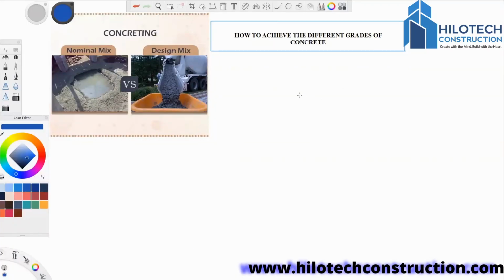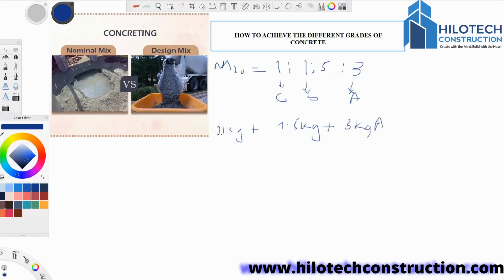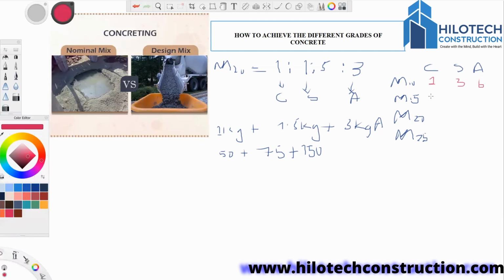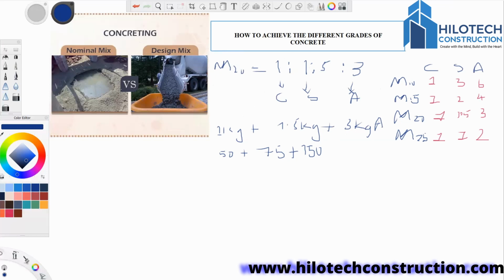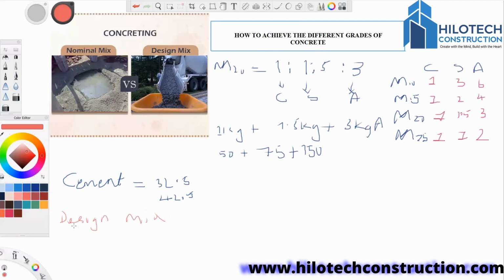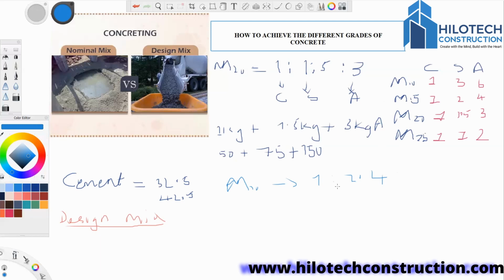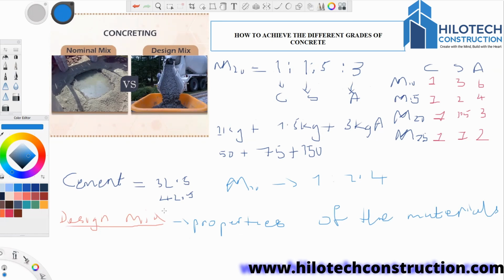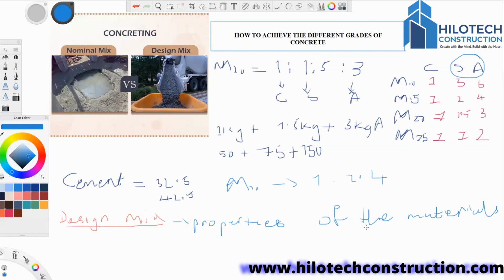GRADE OF CONCRETE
HOW TO DETERMINE THE BEST GRADE OF CONCRETE FOR ANY PROJECT